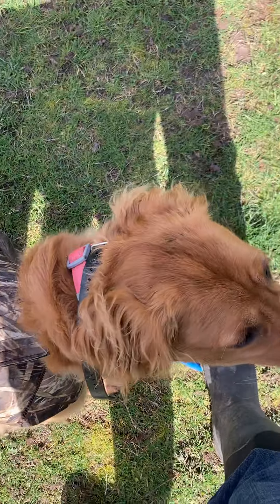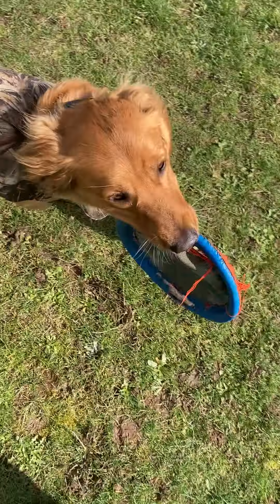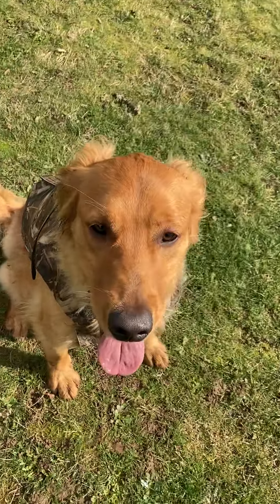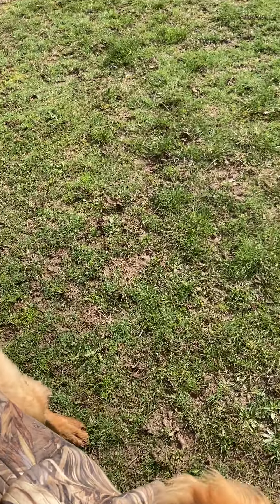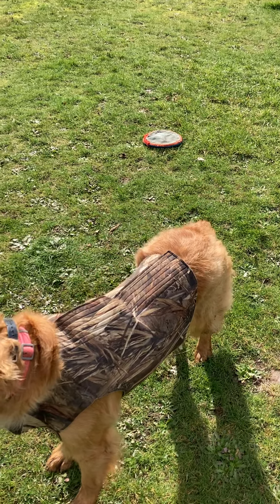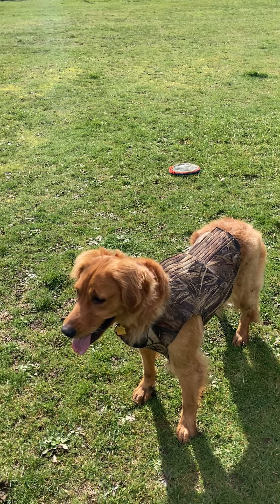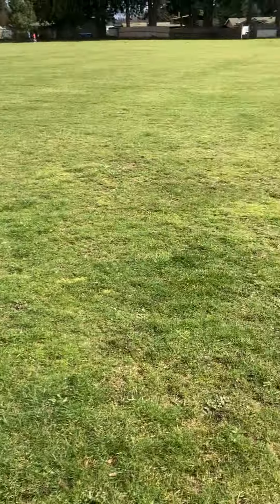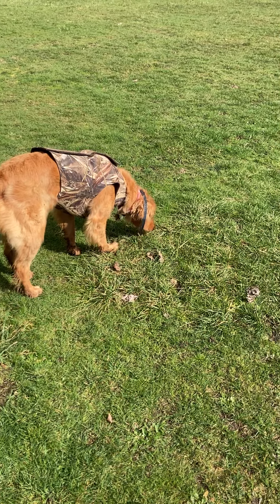February 24, 2021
Beginning to Sammy’s Golden Adventure’s